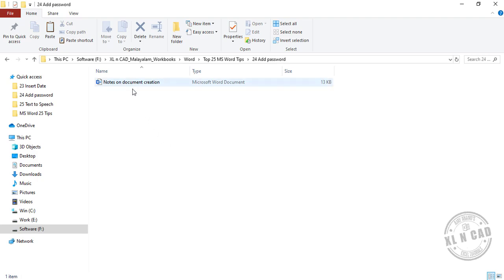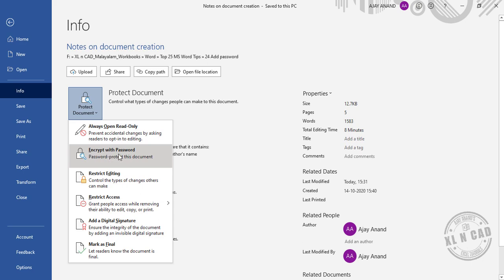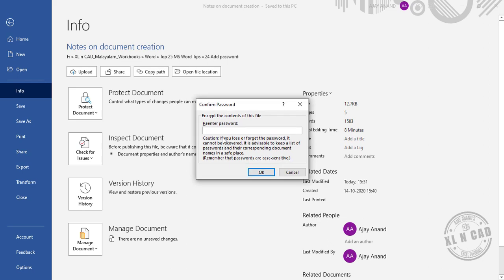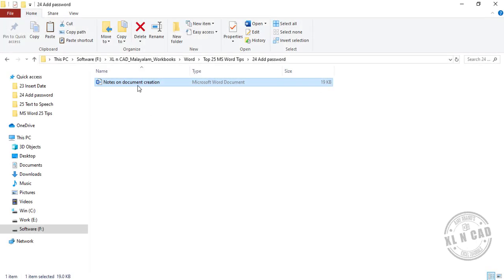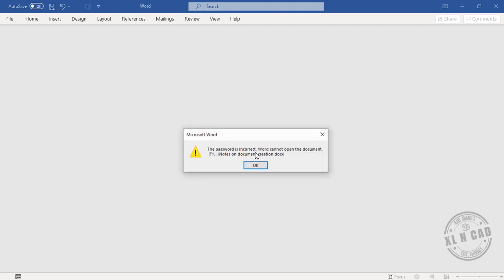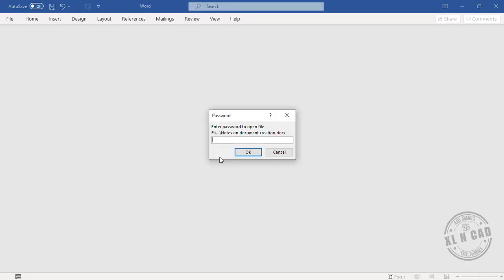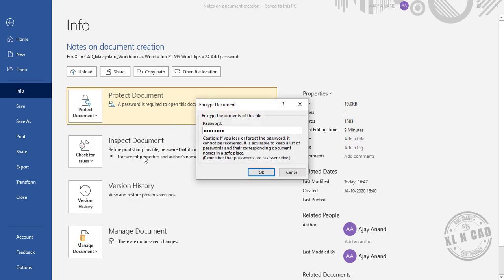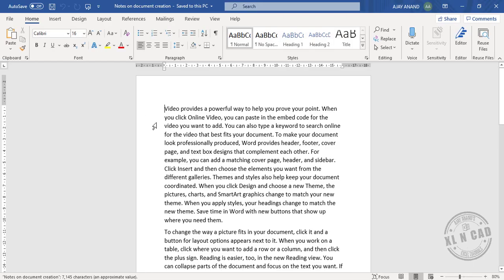How to protect a Word document using Password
📊 Think Like an Analyst: Books That Helped Me
📚 Mind-Opening Reads You Can’t Miss